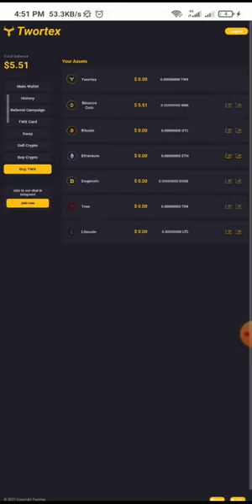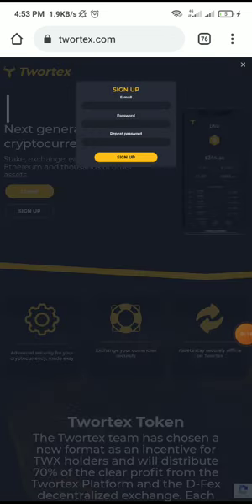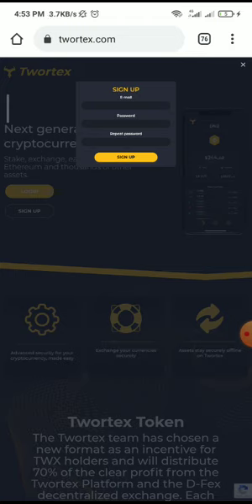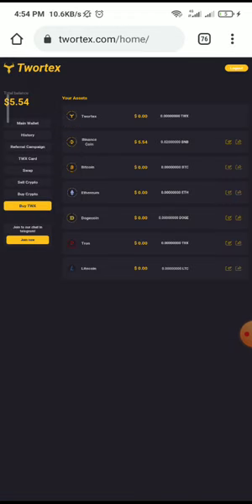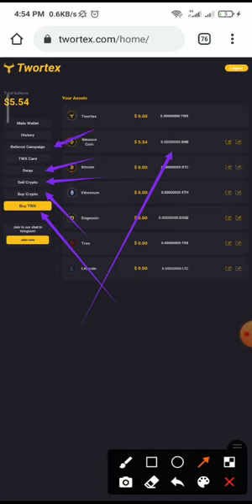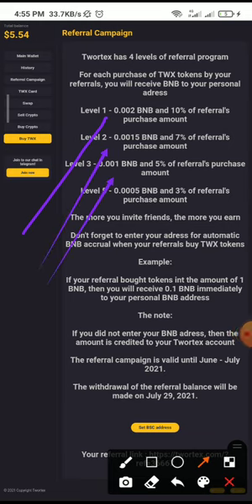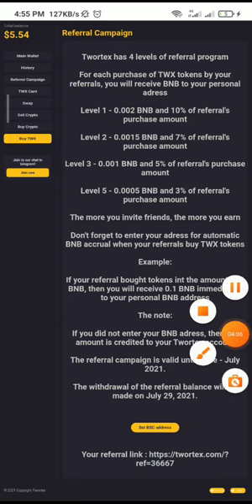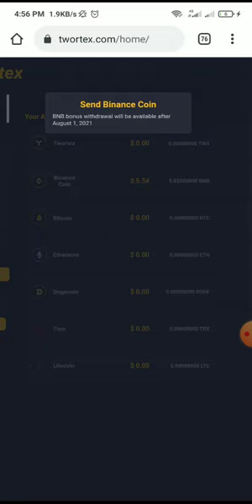Earn Free BNB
Visit Twortex official website and create an account to Earn free BNB (Sign up and get 0.02BNB for free)

In this get free BNB video tutorial, you'll learn how to earn BNB for free by Signing up on Twortex.

To get the free $5 worth of BNB, you'll need to sign up for Twortex wallet account. Twortex coin, otherwise know as twortex token is the native token of the Twortex Wallet.

Has this video has proven helpful?